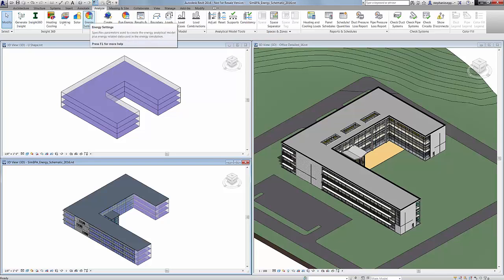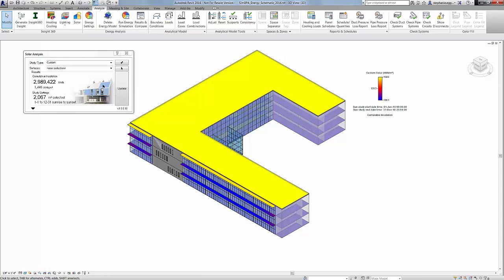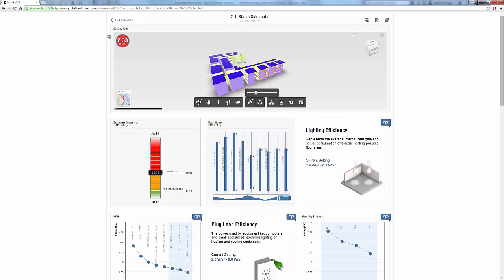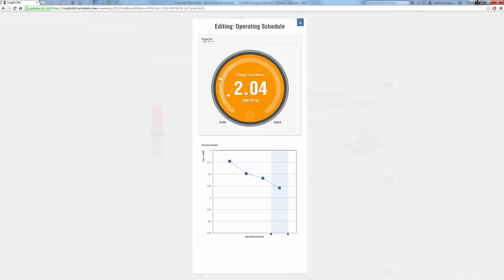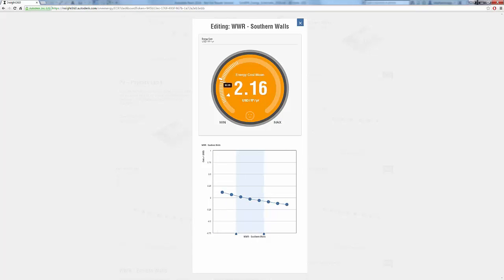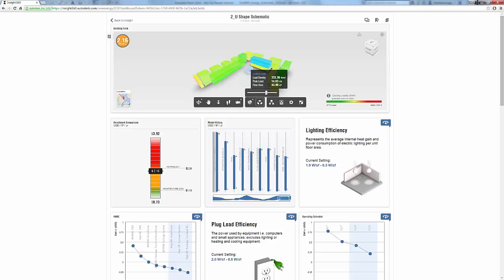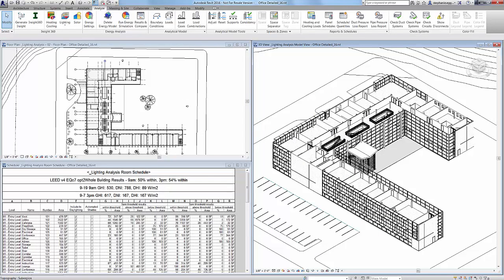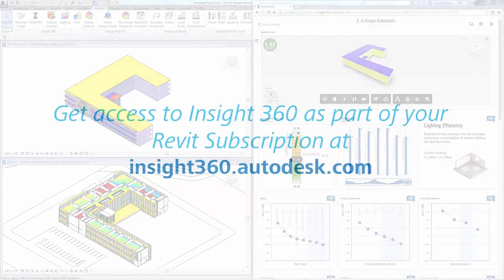Autodesk Insight 360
Autodesk Revit 2017 includes access to Autodesk Insight 360 as part of your Revit subscription. Insight 360 provides Revit users with a fast intuitive outcome driven guide to better building energy and environmental performance throughout the building lifecycle.